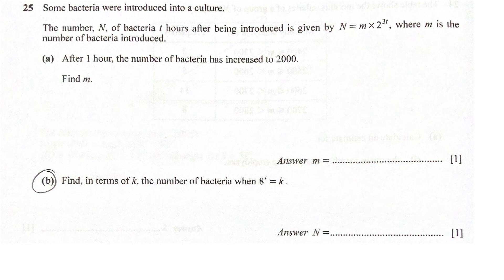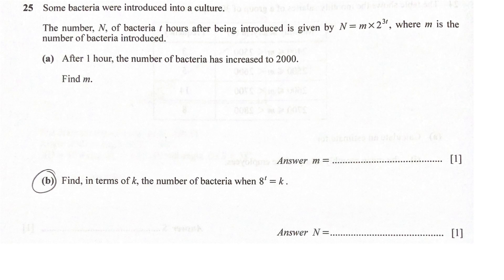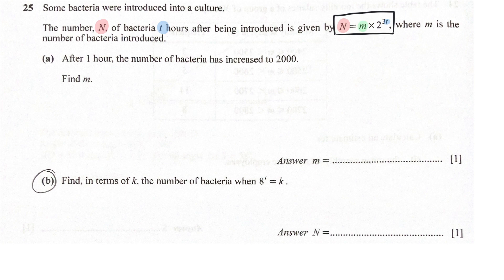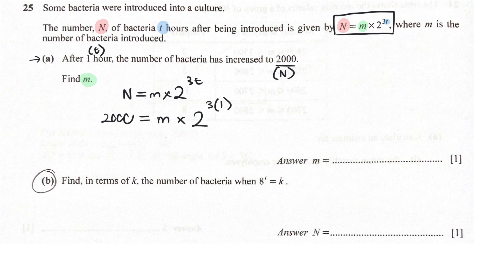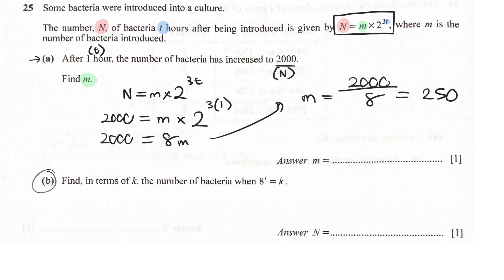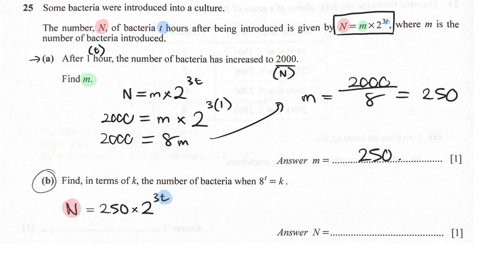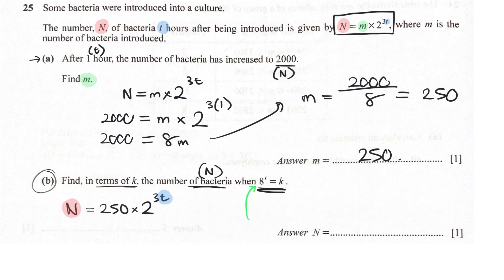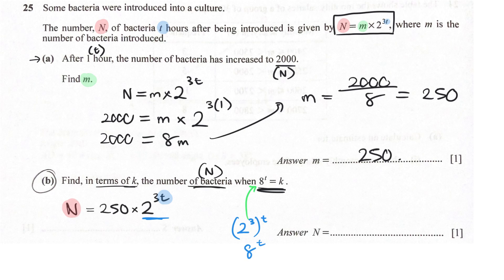2022 P1 EM Qn 25